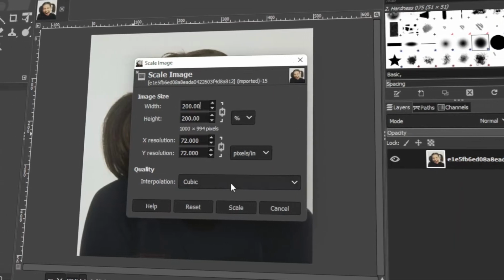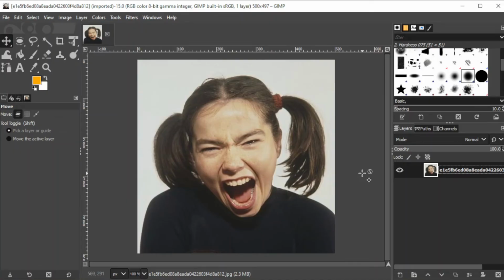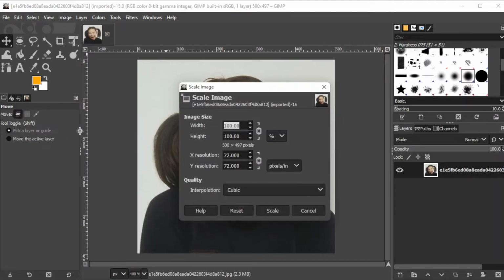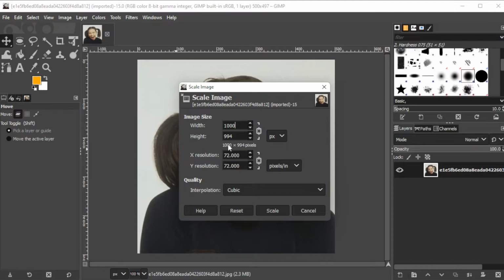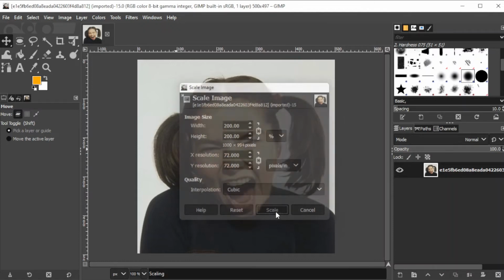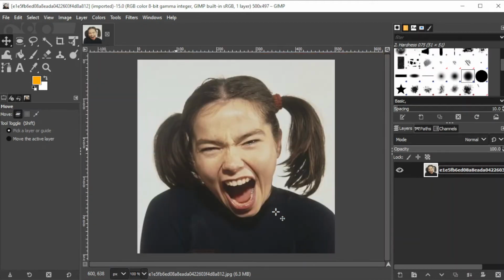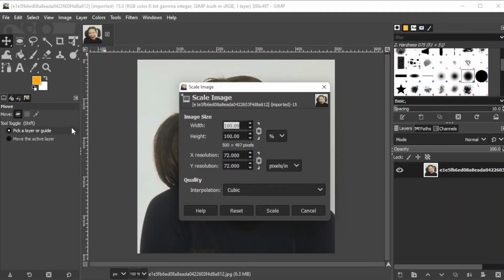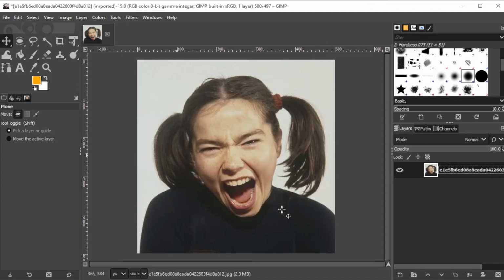GIMP - How to Easily RESIZE IMAGES (and Retain Quality)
Needing to resize an image in Gimp?  Whether you're wanting to make the image larger or smaller, it's important that you do it the right way if you want to keep the quality of the image.  Watch the tutorial to see how to scale your images!

Don't have Gimp yet?